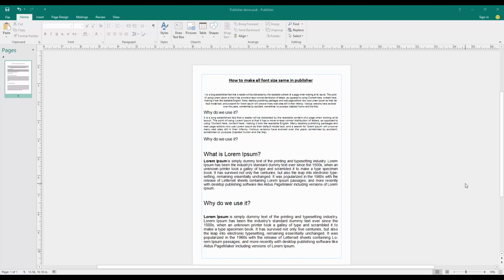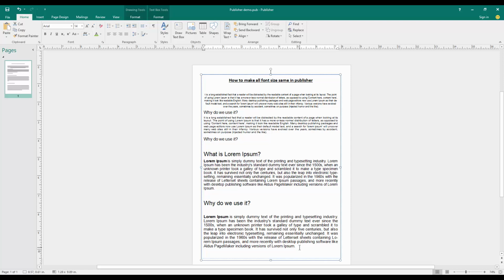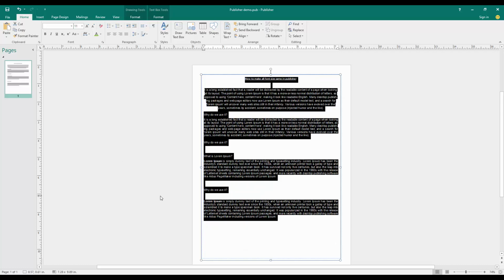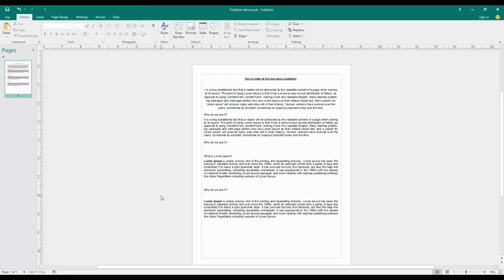How to make all font size same in publisher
Assalamu Walaikum,
In this video I will show you, How to make all font size same in publisher. Let's get started.